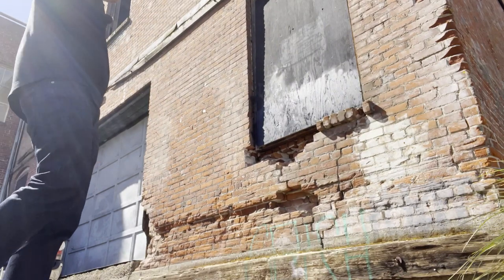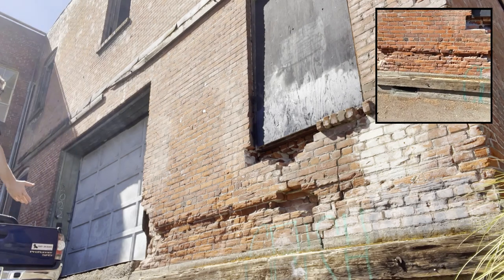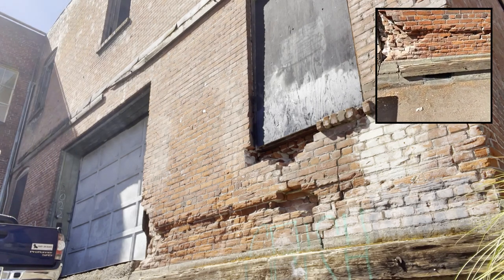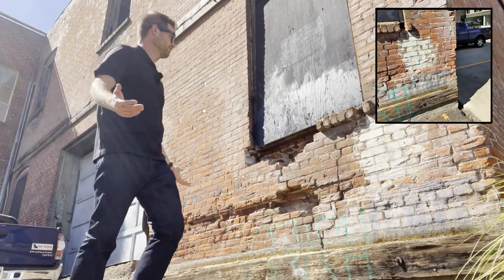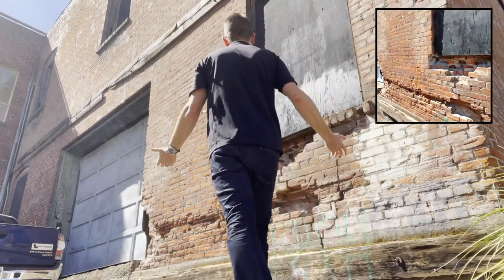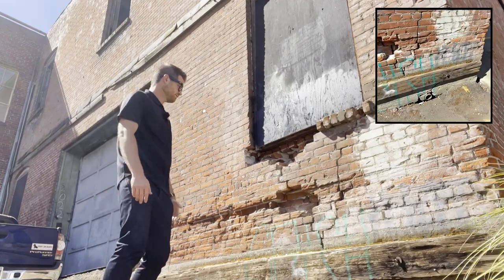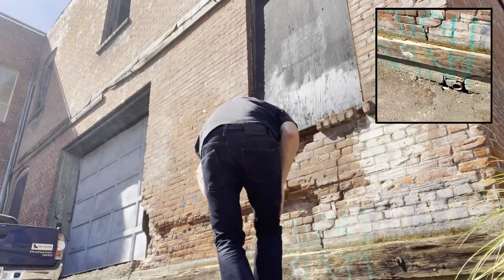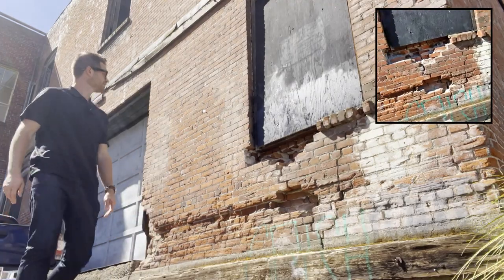We Tried 3D Modeling with Ray-Ban Stories, the Results Were Shocking!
We got a hold of the brand new Luxottica x Facebook smart glasses collaboration , Ray-Ban Stories, to see if they could be used for 3D modeling. Our very own, Jonathan Stephens, took to the streets with the camera equipped glasses to find out what happens. Tune in to see what happened!

About the data processing:
The footage was processed via EveryPoint's 3D reconstruction pipeline that can consume photo and depth sensor data to produce extremely clean, detailed point cloud output.